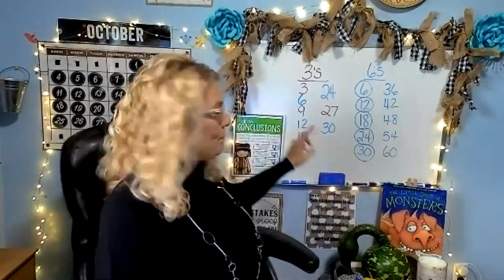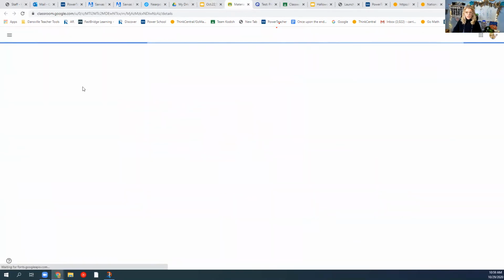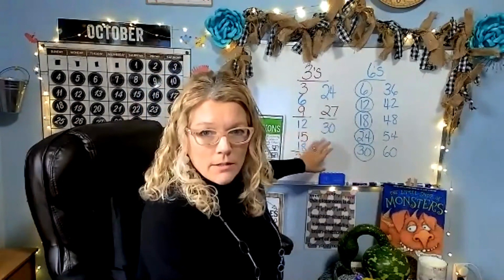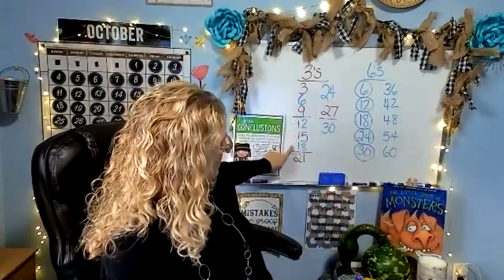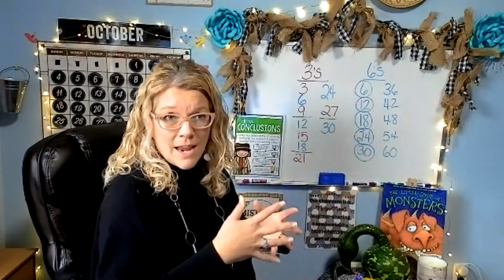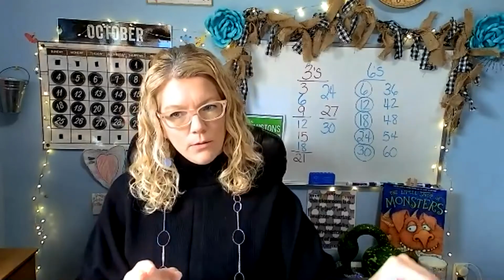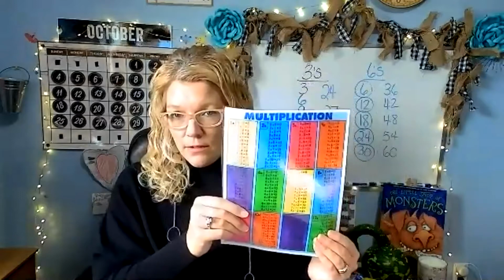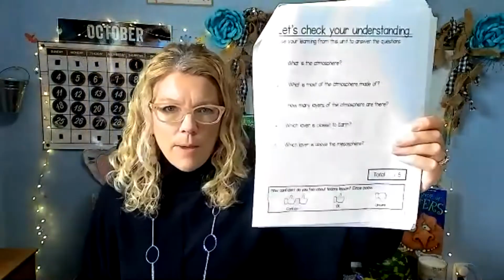Thurs Oct29 Math